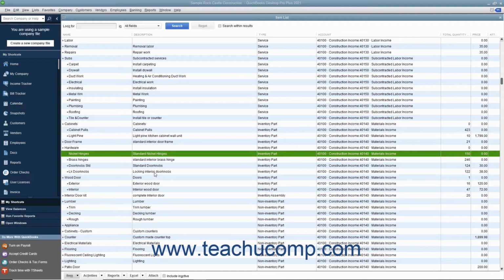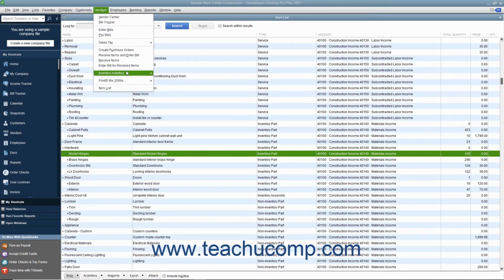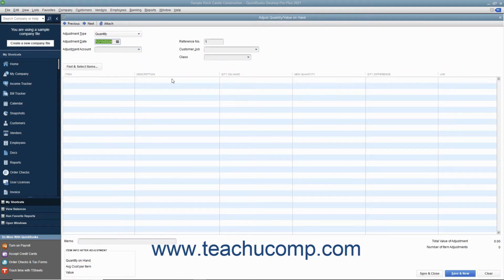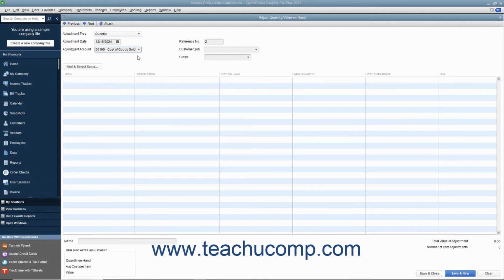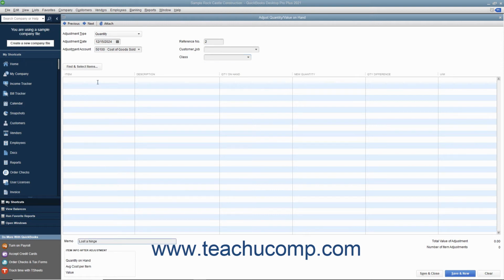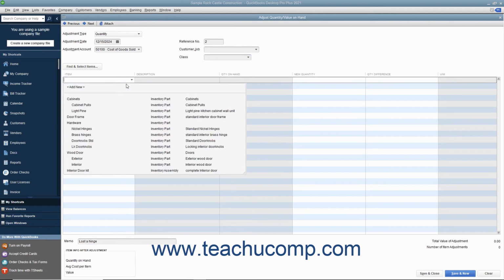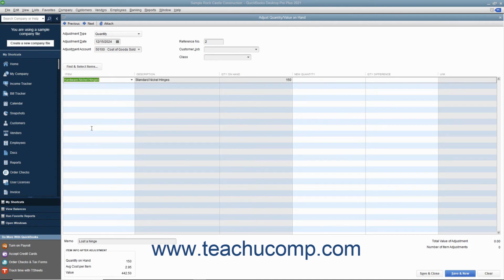QuickBooks Desktop Pro 2021 Tutorial Adjusting Inventory Intuit Training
Learn about Adjusting Inventory in Intuit QuickBooks Pro 2021 with the complete ad-free training course